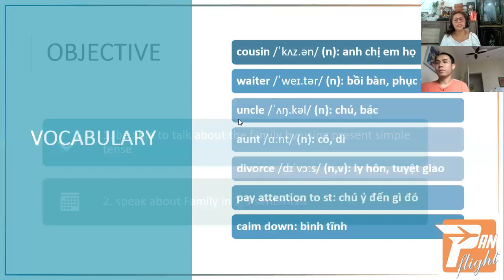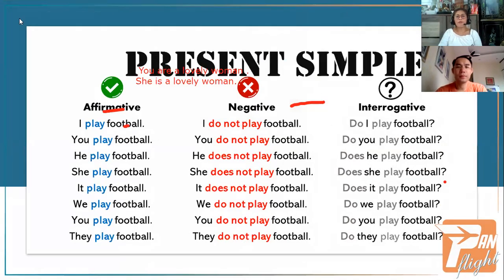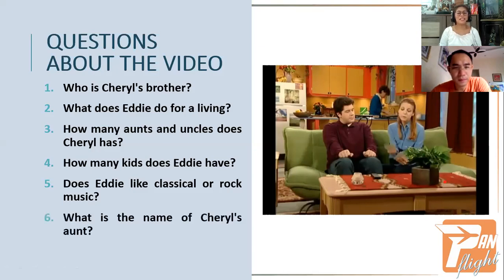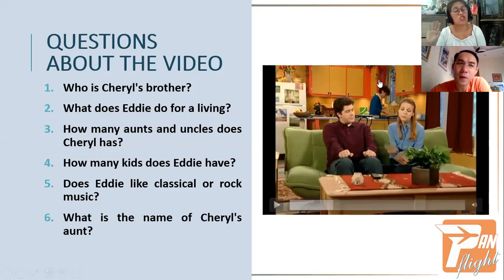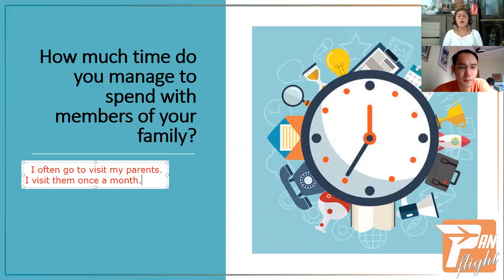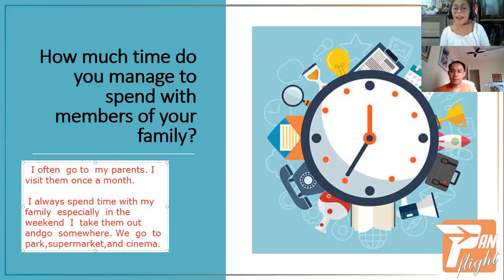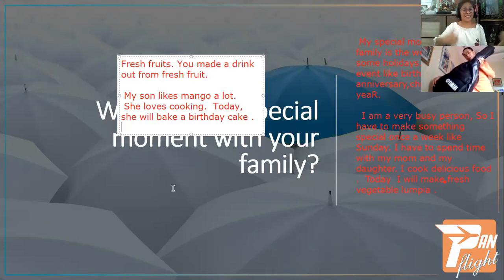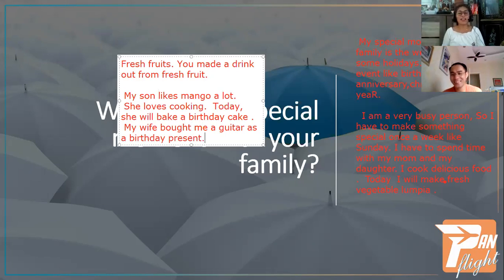pk2008137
Developing 5-panflight